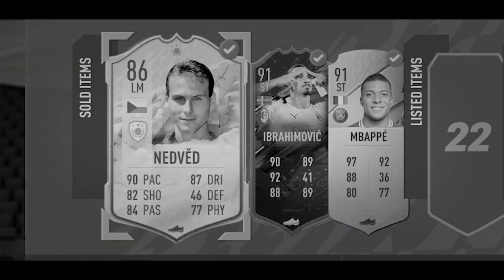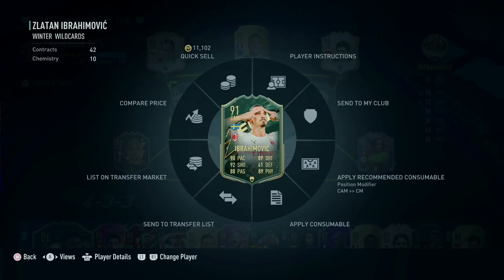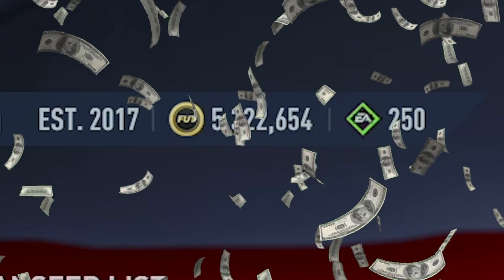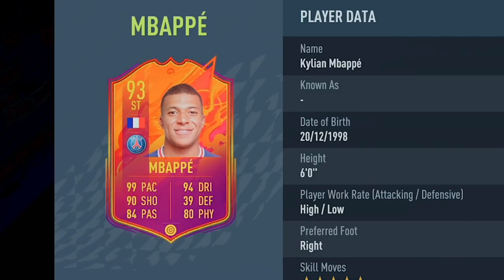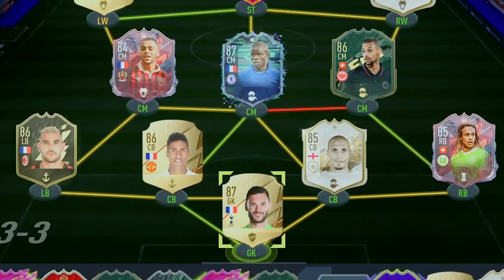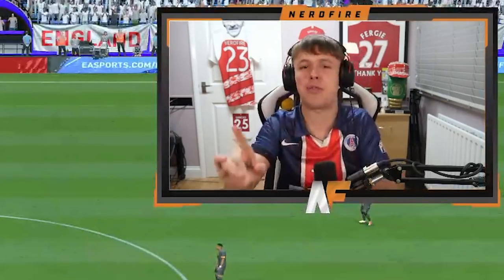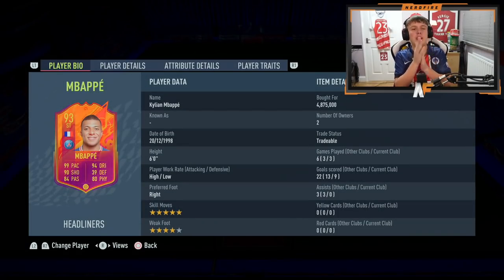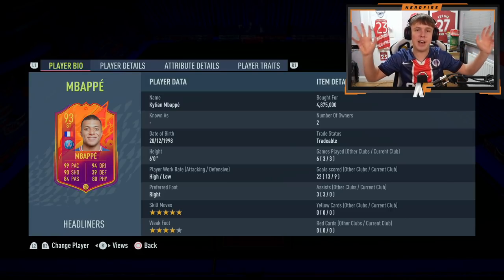Headliners Mbappe cost me EVERYTHING...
Hello and welcome to this video with me, Nerdfire. In this video, I broke the bank and tried out Headliners Mbappe on FIFA 22!